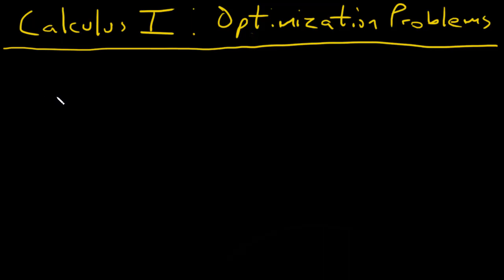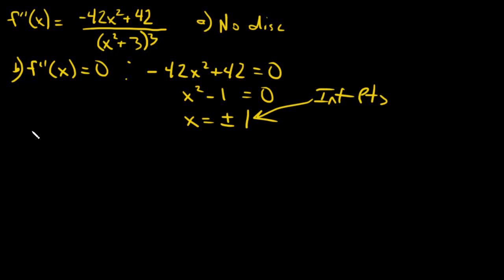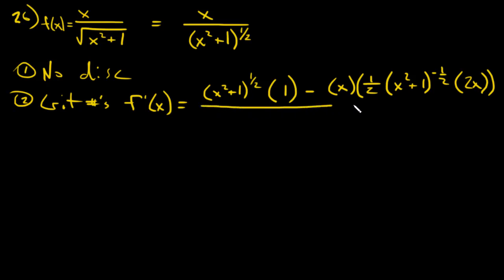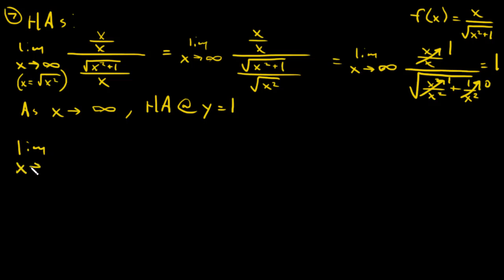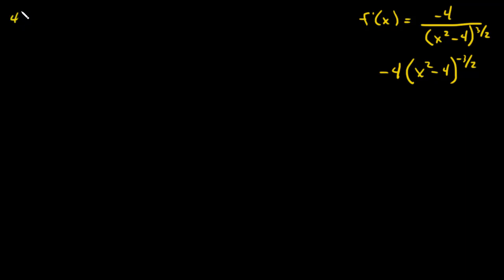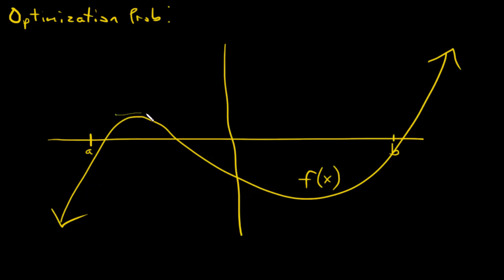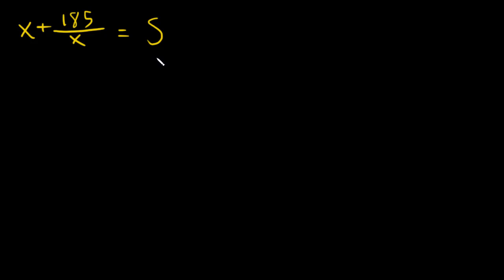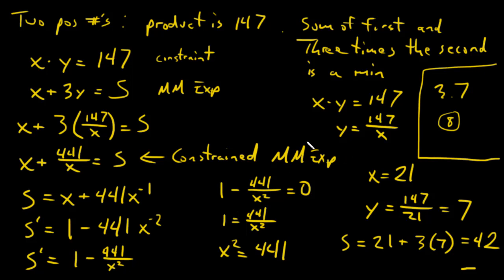Calculus I: Lecture 10 - Optimization Problems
In this lecture, we cover the basics of using derivatives to find minimum and maximum values for real world problems.